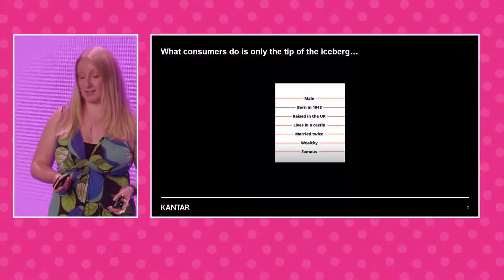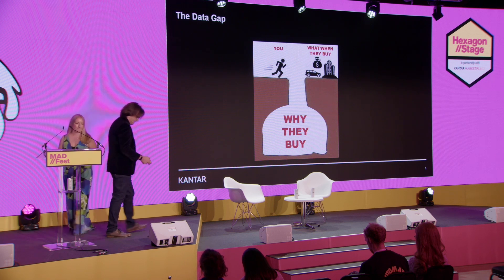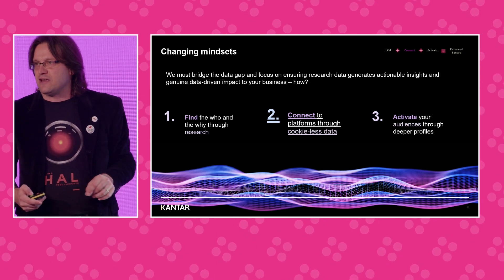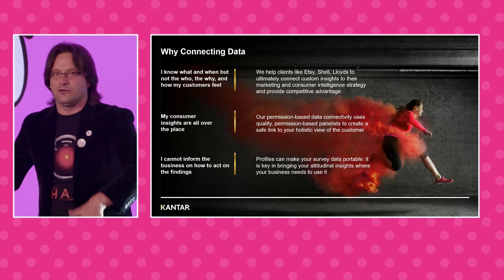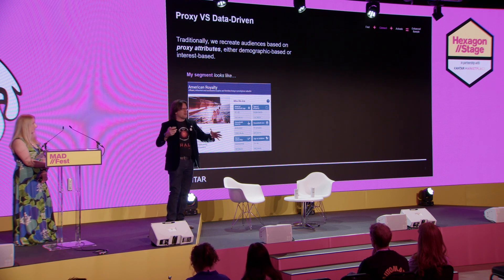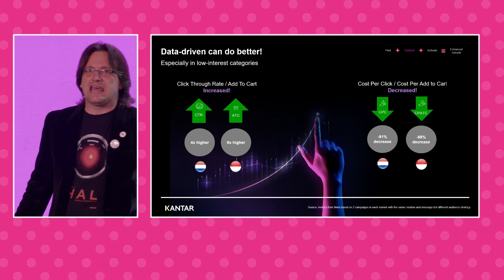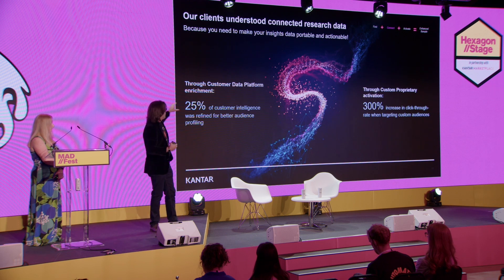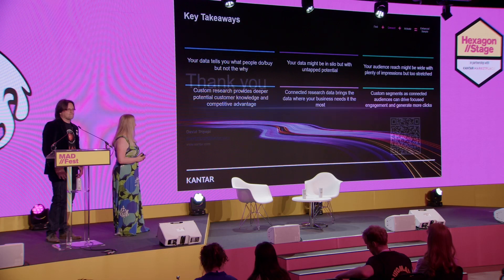The Art of Research-Driven Audience Targeting to improve ROI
There is a wealth of consumer attitudinal data you collect through research but how much of it is easily made available to your business units for audience profiling and targeting? With the rising challenge of dwindling customer attention, the need to target and profile custom audiences better is now more paramount than ever in marketing and media planning. And yet the key challenge remains on how you can translate your proprietary consumer traits derived from attitudinal customer segments into usable audiences ready for paid media or for first-party data profiling. Join the Kantar Profiles team to learn how to make most out of your research data and how to connect in a cookie-less 21st century.

Session captured at MAD//Fest London 2023 on 4 July

Speakers:
Niki Cameron, VP - Business Development, Kantar Profiles
David Tripepi, Commercial Director – Data Solutions, Kantar Profiles